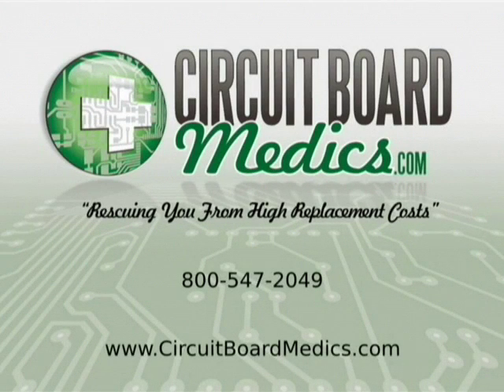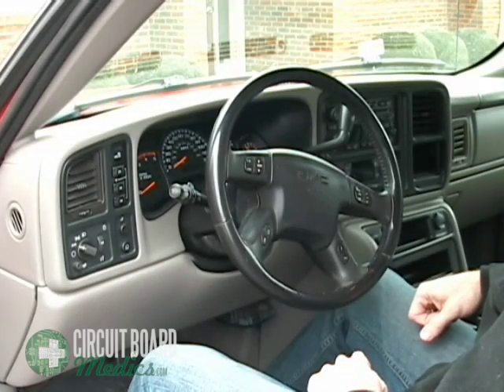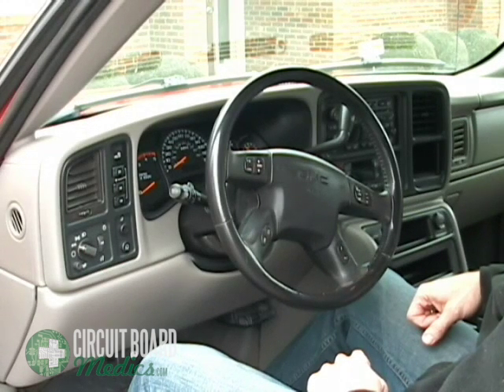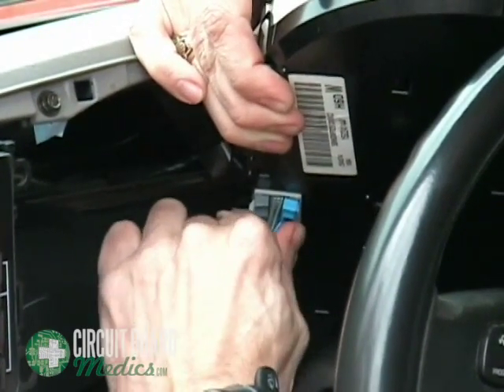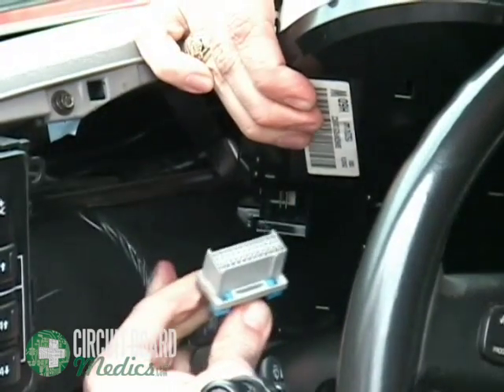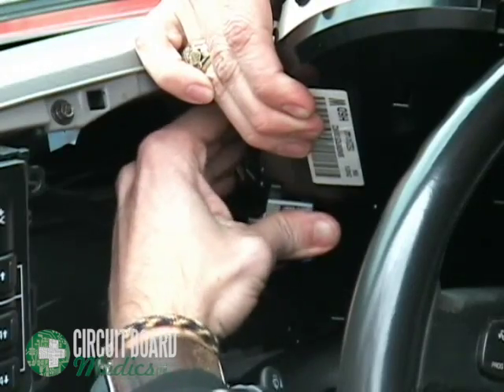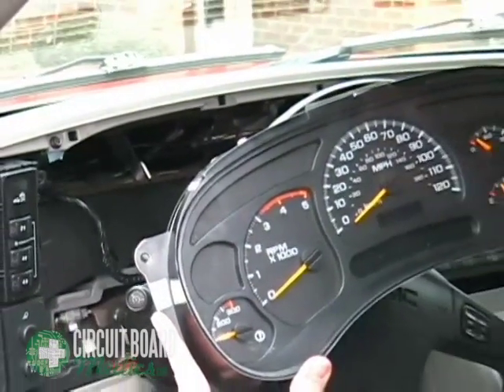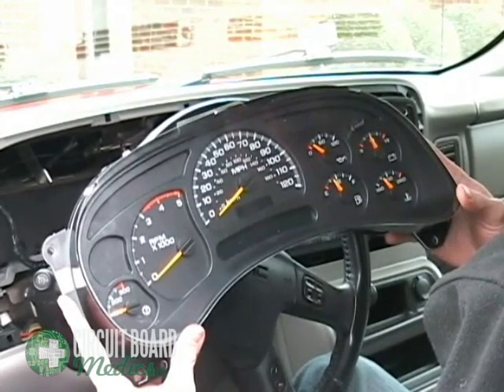GM Gauge Cluster Repair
How to remove the instrument cluster from a 2005 GMC Sierra.  This removal process is similar to other GM vehicles such as Suburban, Silverado, Yukon, & Tahoe.

This is a complete rebuild of the instrument cluster on 2003, 2004, 2005, and 2006 GM (Chevrolet, GMC, Pontiac, Hummer, Buick, Cadillac, Isuzu, and Oldsmobile) vehicles including Chevrolet Silverado, GMC Envoy, Trailblazer, Ranier, Suburban, Tahoe, & others. Our rebuild service includes all new backlighting, new stepper motors behind each gauge, and several upgrades to protect the odometer and gear level indicator (PRNDL) from fading or becoming dim.

We also offer an options LED upgrade to the backlighting with three different options: white, blue and green. We offer a lifetime warranty on the functionality of the cluster and gauges. Give us a call if you have any additional questions.